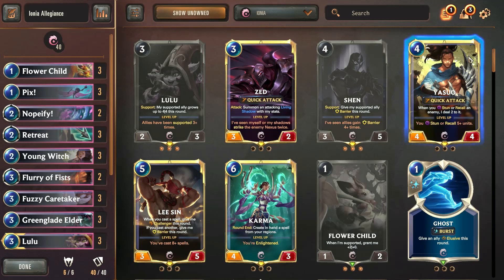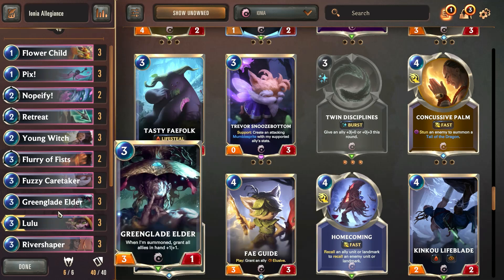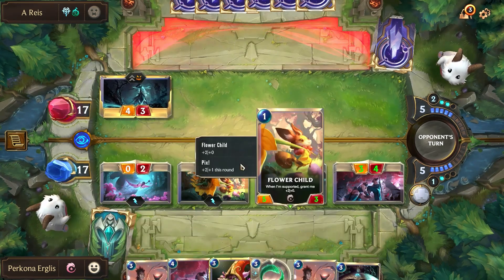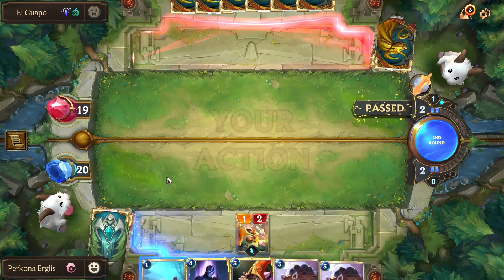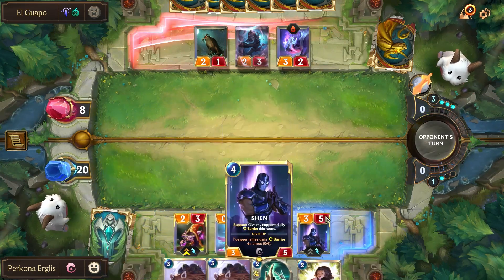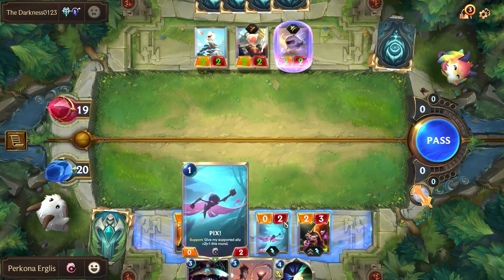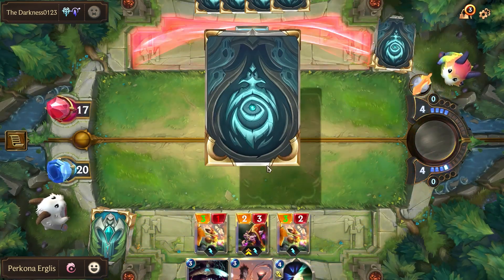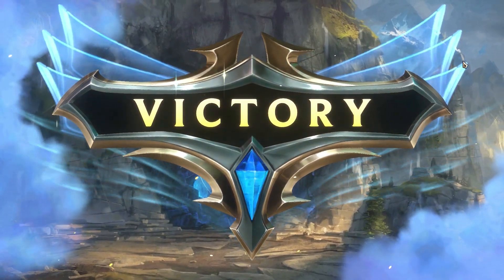IS THIS LULU SUPPORT ALLEGIANCE DECK ACTUALLY OP??? | Legends of Runeterra | LoR | Lulu Shen Deck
Kinkou Wayfinder tops out this Legends of Runeterra deck list as she brings in 1 drop support units to help level up Lulu. We get extra value from our units without having to actually spend mana to play them.

Deck Code: CIBQCAQCBICQCAQMBYQCWMQFAMBACAQKCEJAEAIBAIYQEAYCCQMQCAICAIEQ